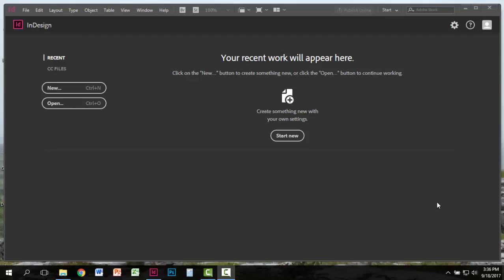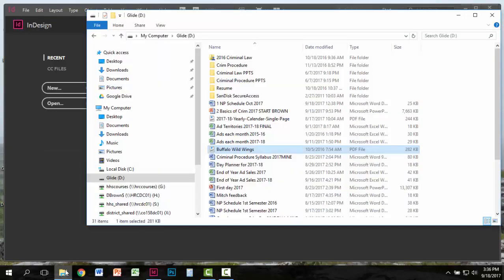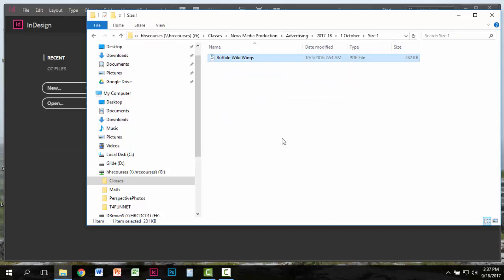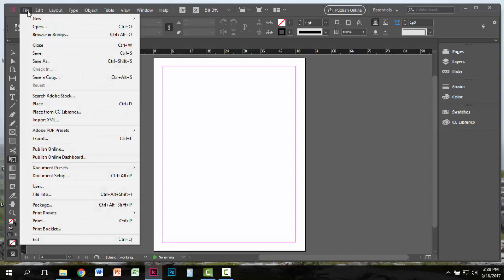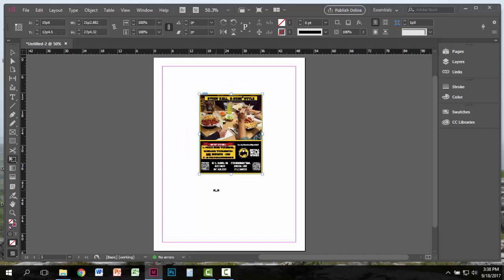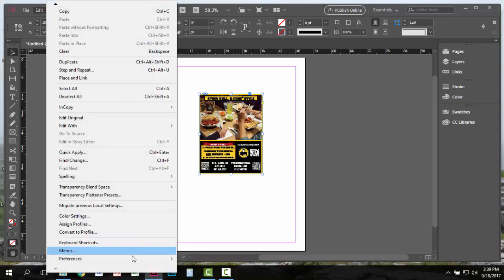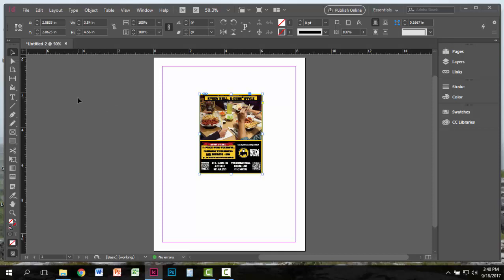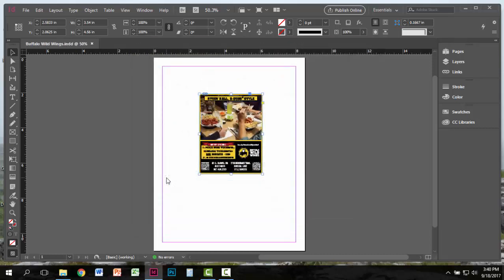HT Check the Size of a Provided Ad